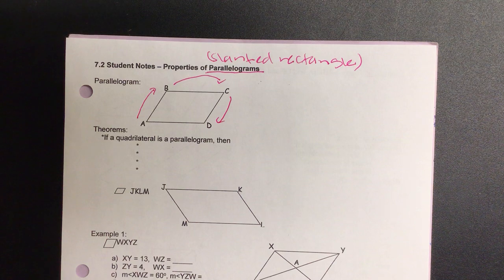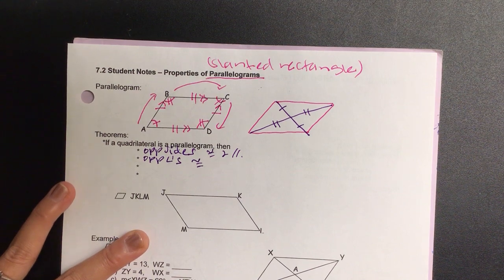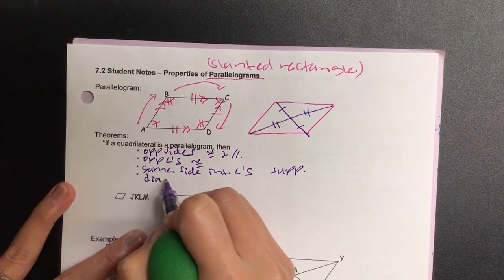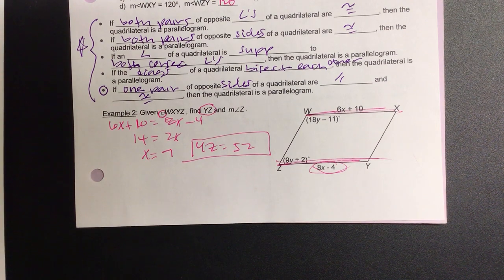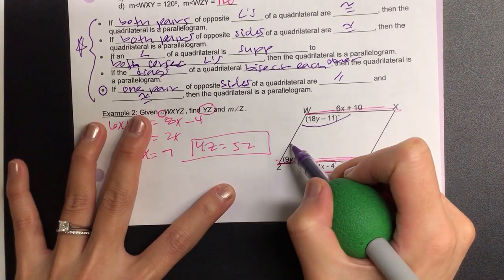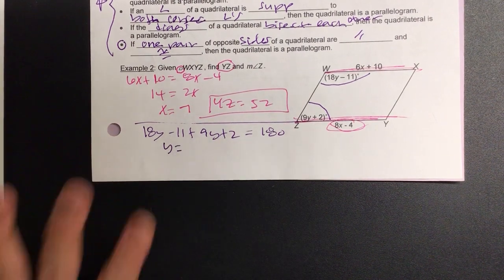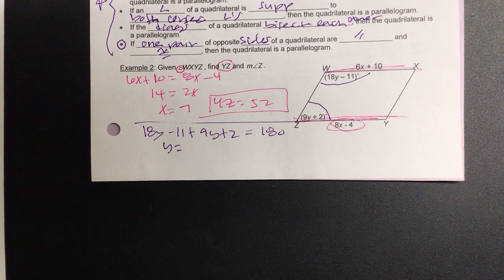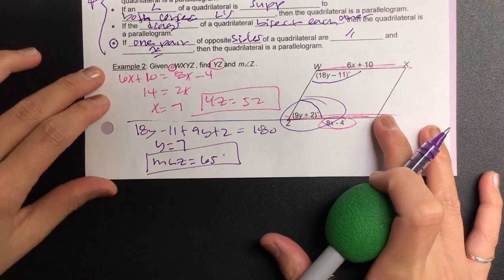7.2 Notes: Properties of Parallelograms